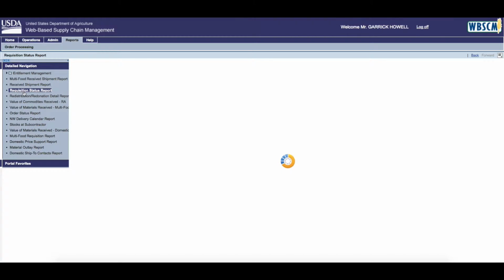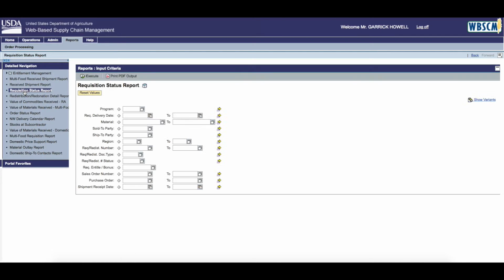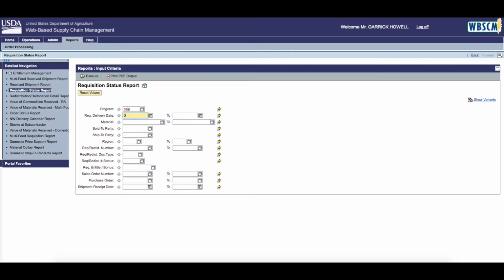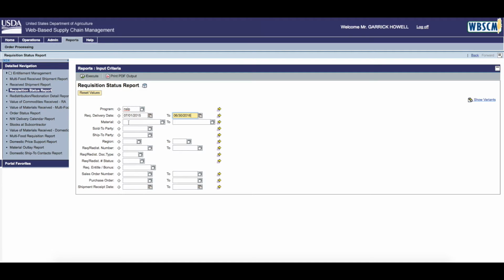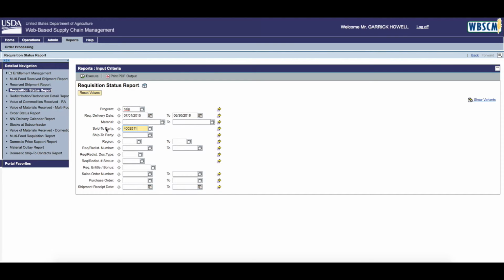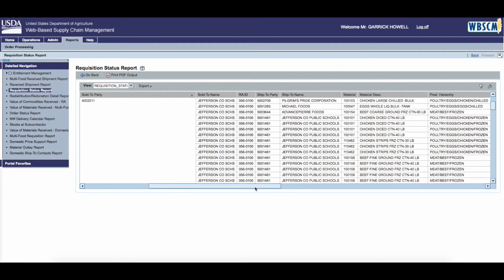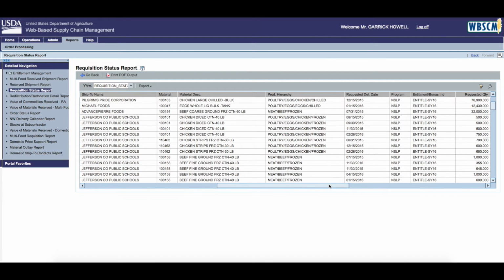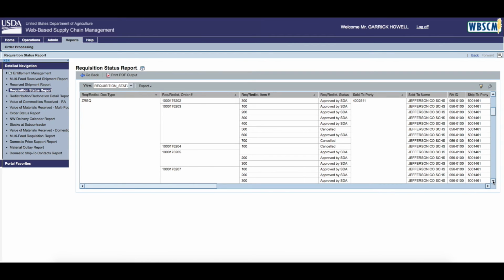Kentucky - Seeing Cancelled Orders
Running a Requisition Status Report can assist you in seeing not only your commodity orders, but if any of your orders have been cancelled.